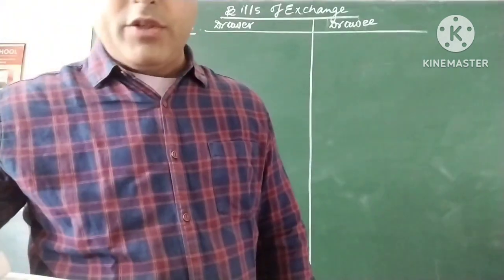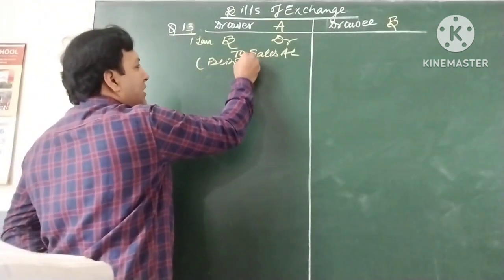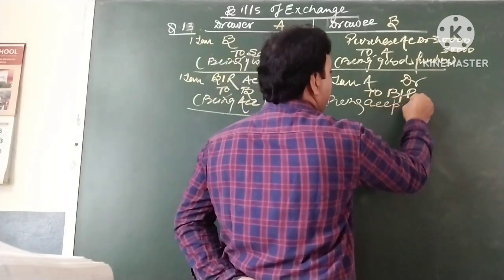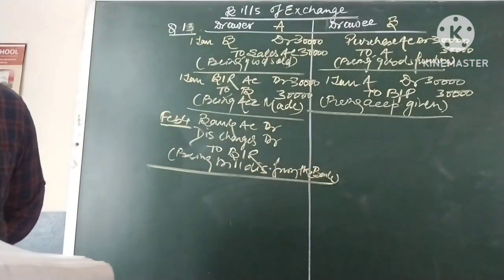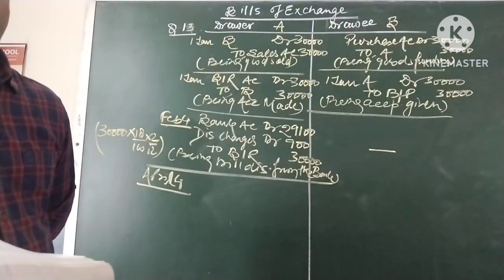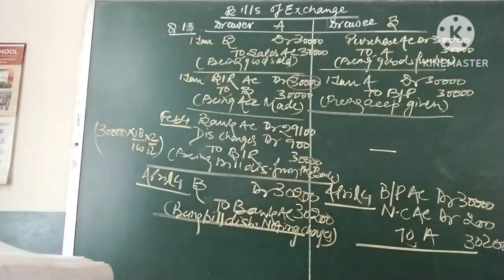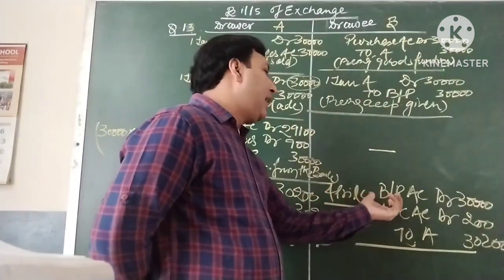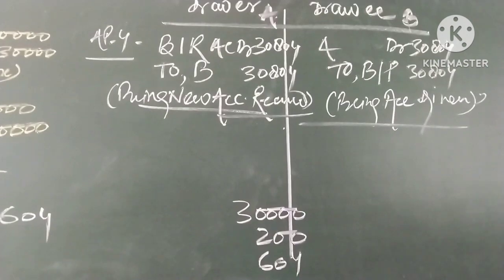question 13 bills of exchange